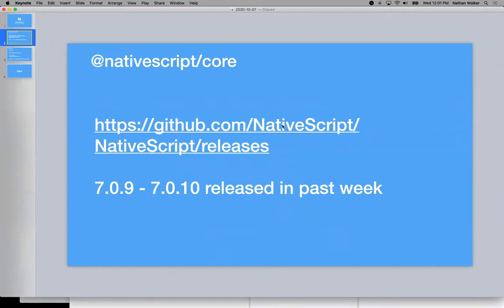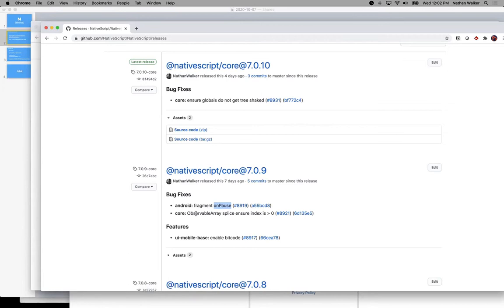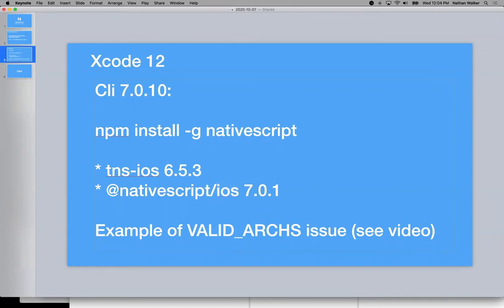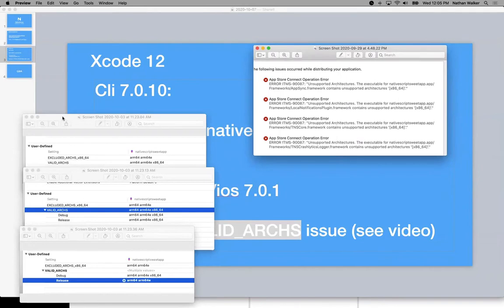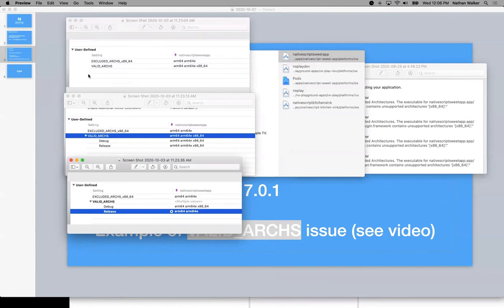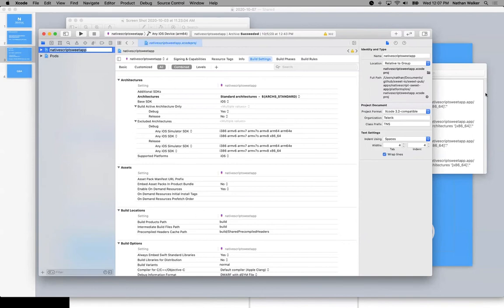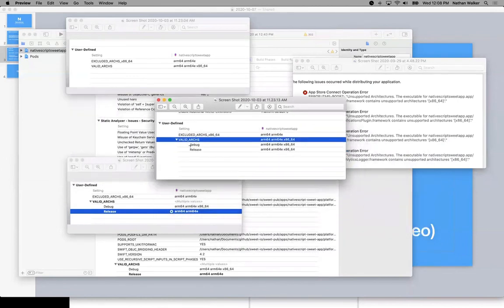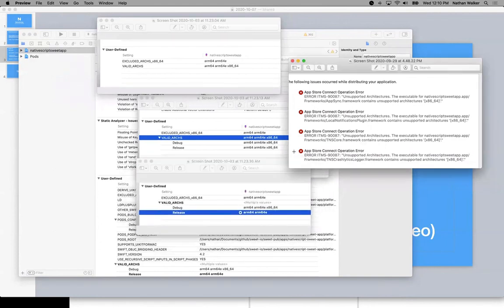NativeScript Community Chat October 7, 2020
* @nativescript/core 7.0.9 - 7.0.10 released in past week
* Xcode 12 compliance with cli 7.0.10, @nativescript/ios 7.0.1, tns-ios 6.5.3
* A look at gotchas with Xcode 12 if you run into them